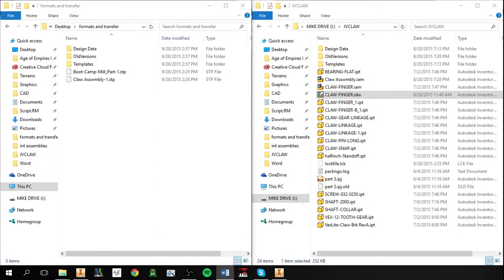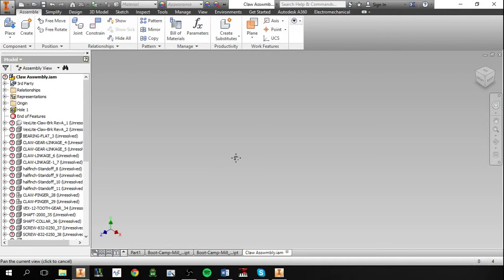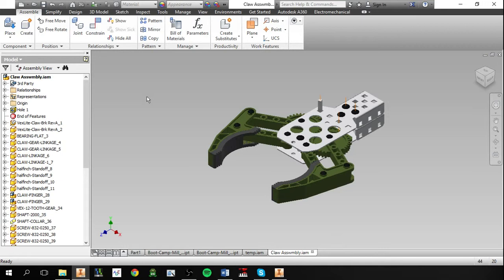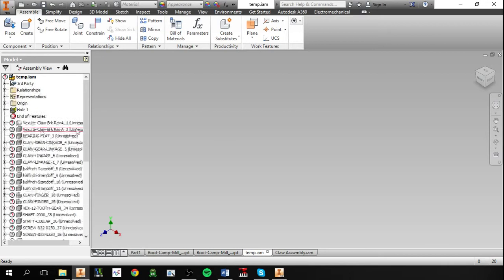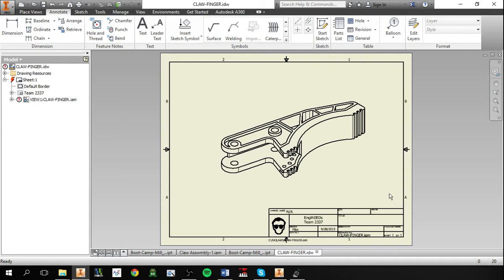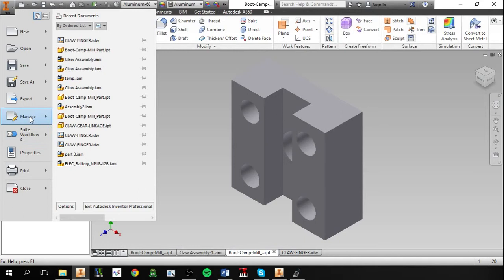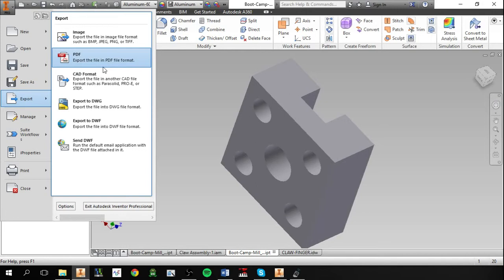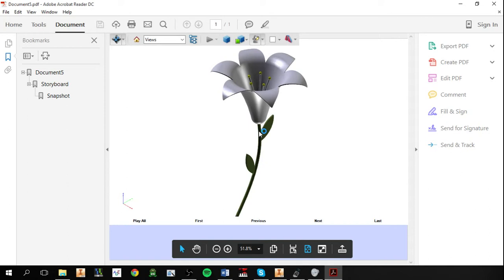File Transfer and Formats